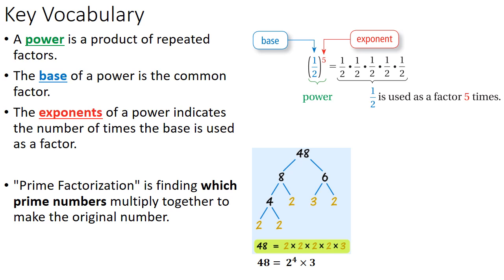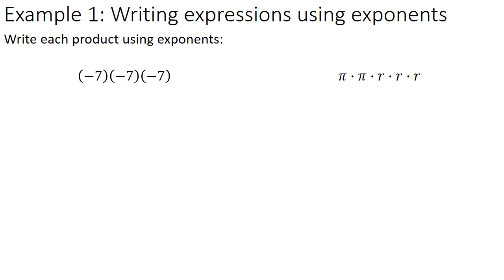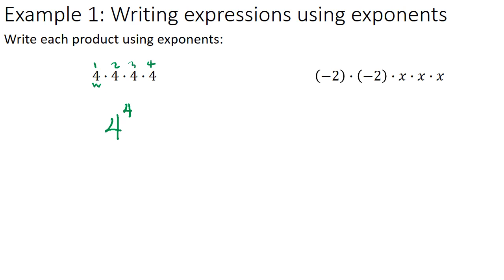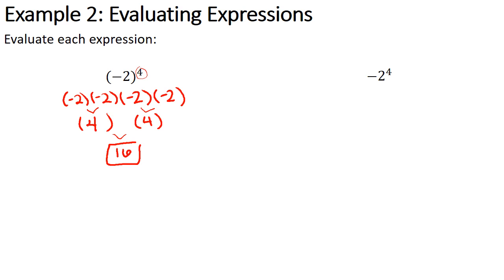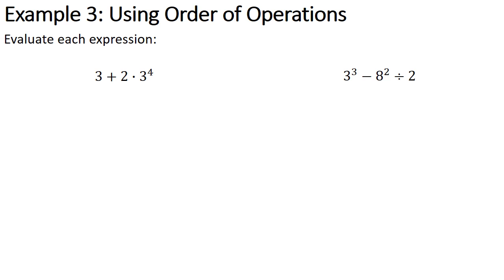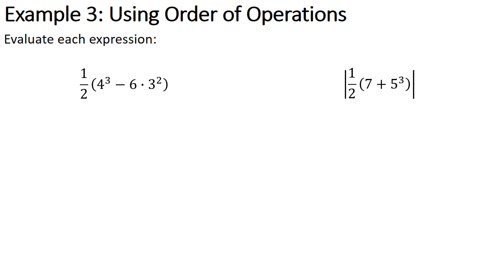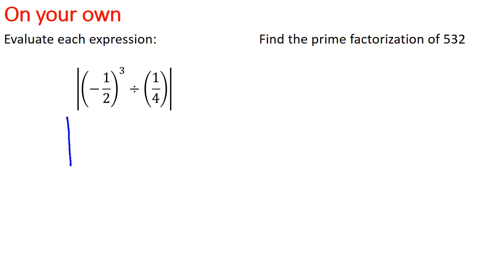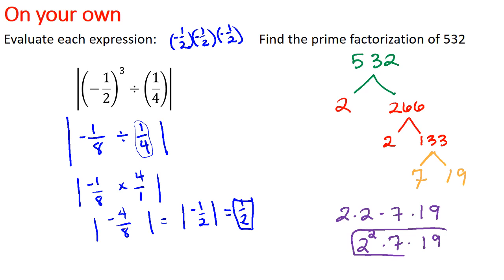010 Exponents (16.1)